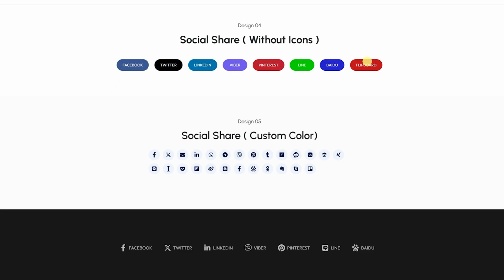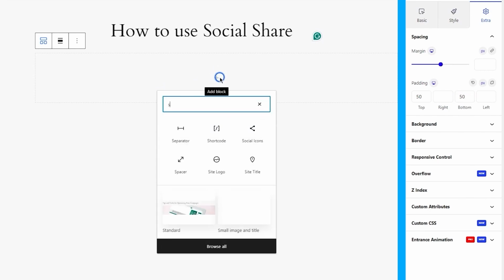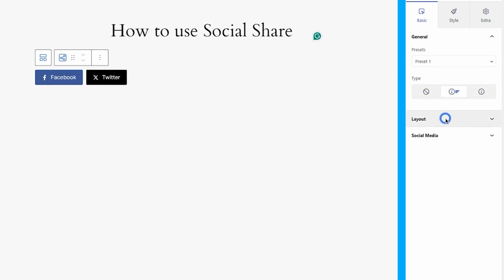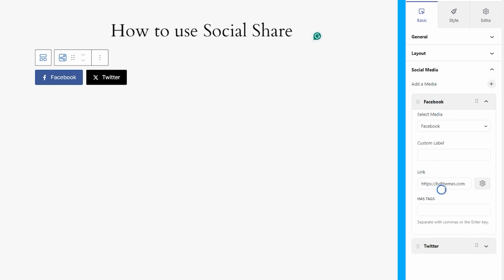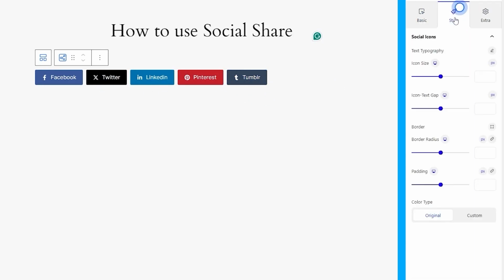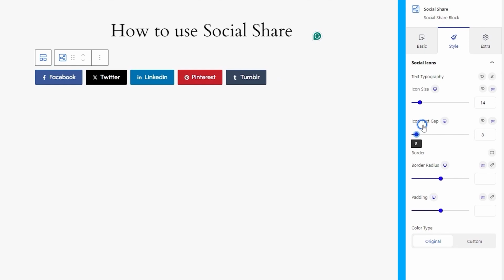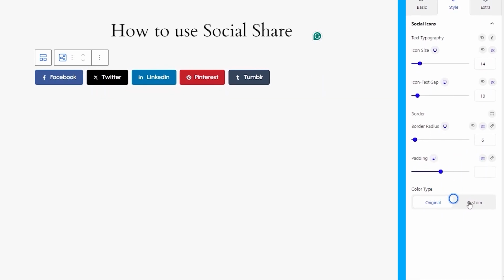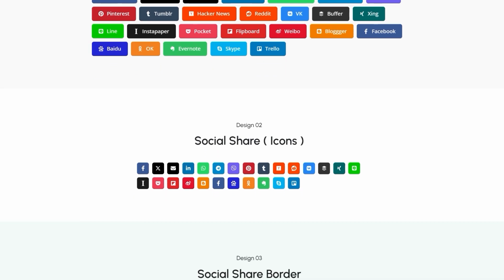How To Use Social Share Block | Best Gutenberg Plugin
Struggling to get your WordPress content shared on social media? Zoloblocks' Social Share Block is here to save the day!

This video will walk you through everything you need to know about using this powerful Gutenberg plugin. Learn how to:

Easily add social sharing buttons to your posts and pages.
Choose which social networks you want to include (Facebook, Twitter, Pinterest, and more!).
Customize the look and feel of your social sharing buttons to match your website's style.
And more!
With Zoloblocks' Social Share Block, getting your content seen by a wider audience is just a click away.

In this video, you'll discover:

The benefits of using social sharing buttons on your WordPress site.
How to install and activate the Zoloblocks Social Share Block plugin.
Customization options to personalize your social sharing buttons.